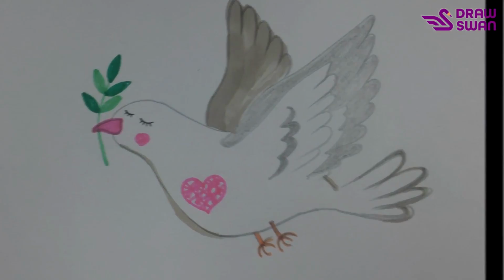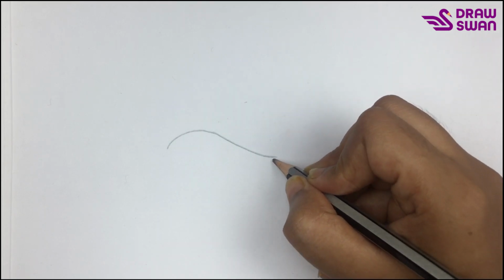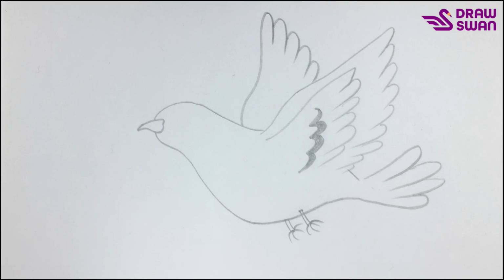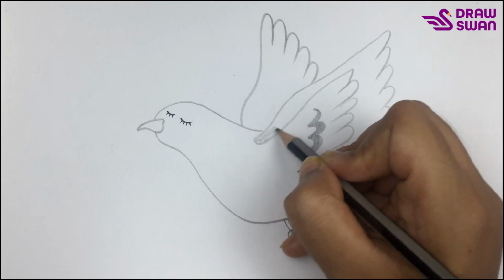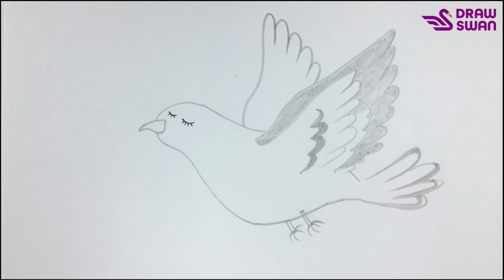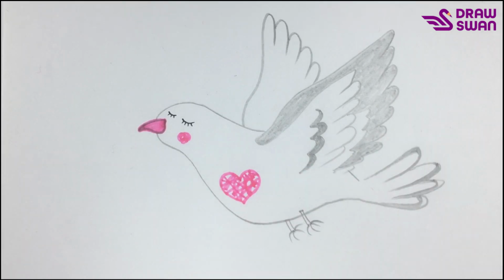How to draw a dove of peace